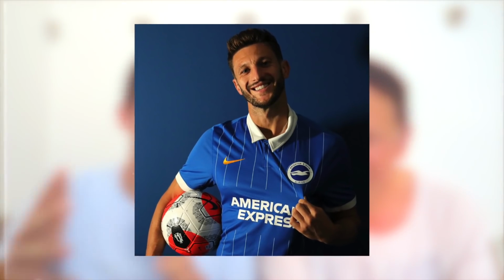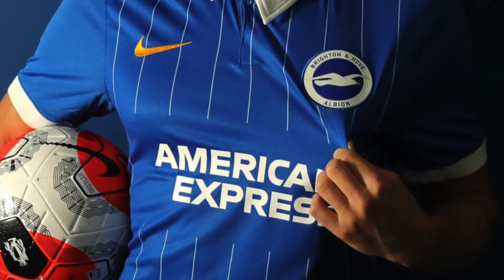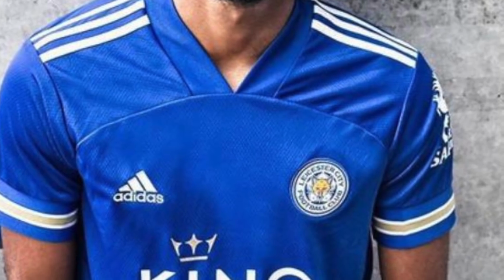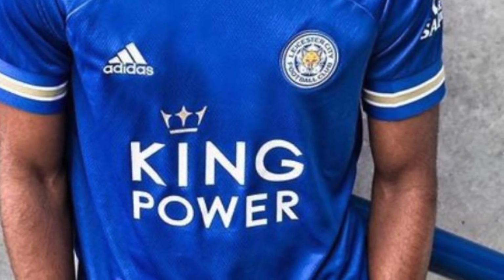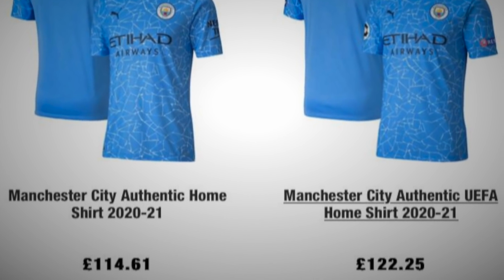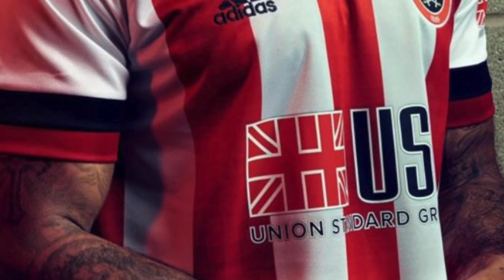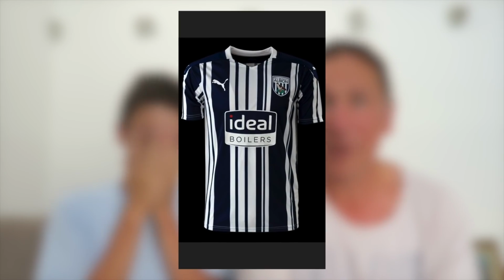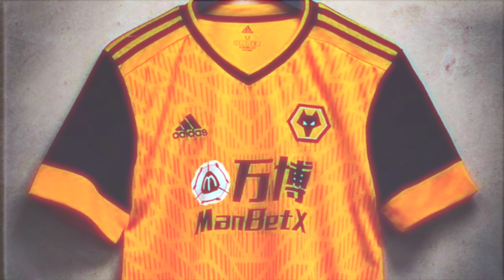RANKING EVERY PREMIER LEAGUE HOME KIT from BEST to WORST (20/21)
Let's try and get 13,000 LIKES?!?! You guys are awesome :)